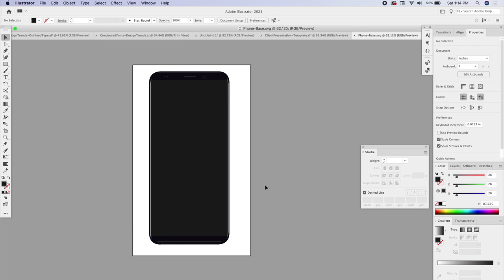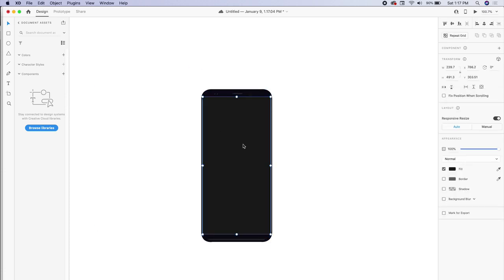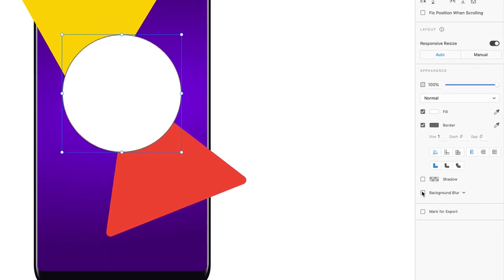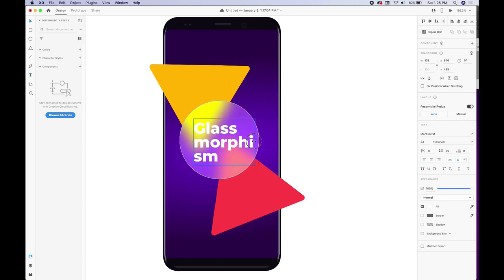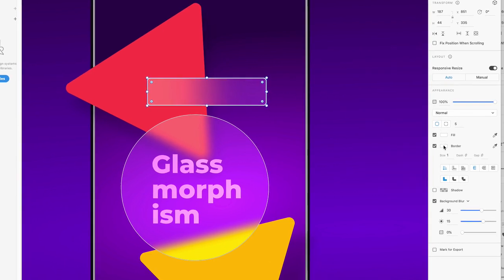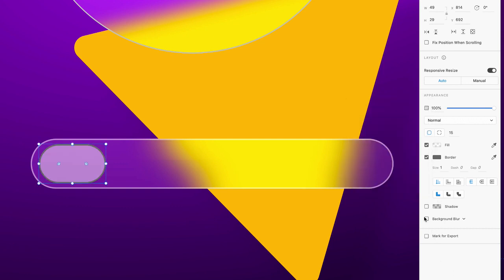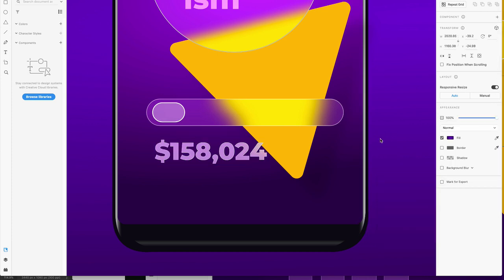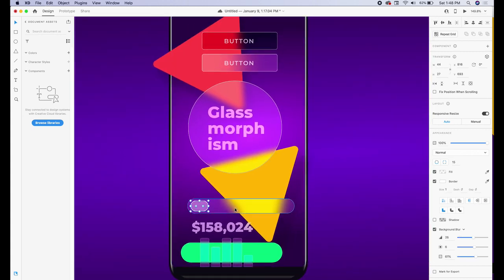2022 Graphic Design Trends project 2 frosted glass in adobe xd part 2